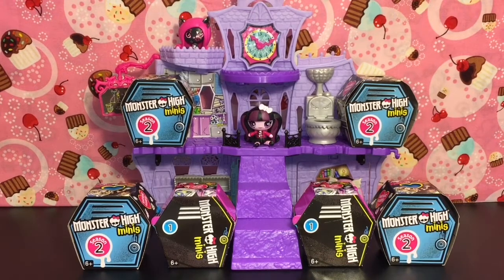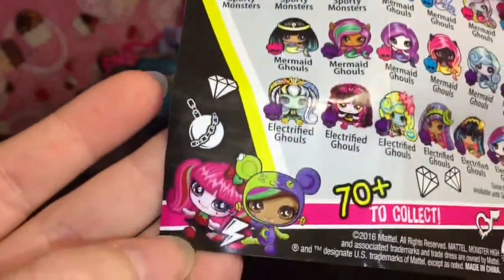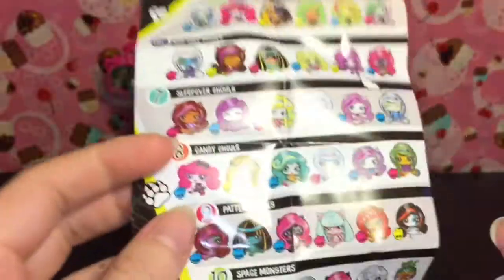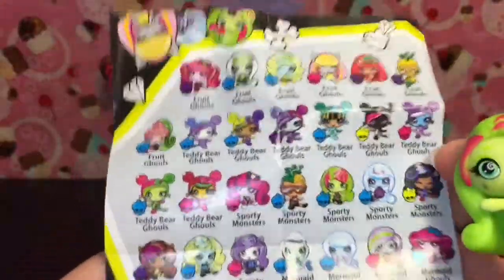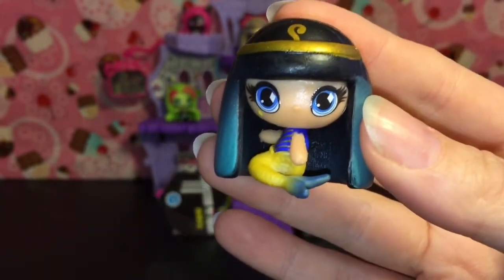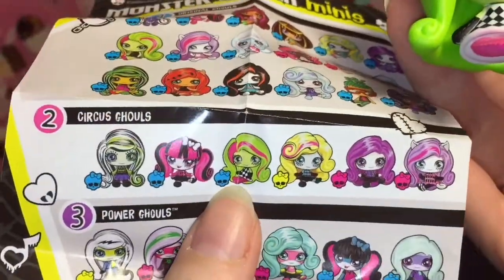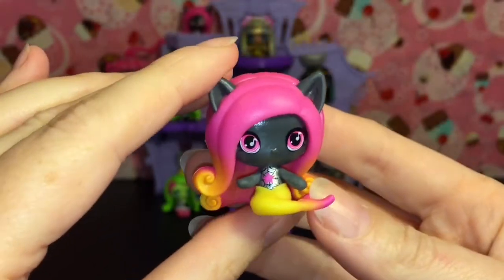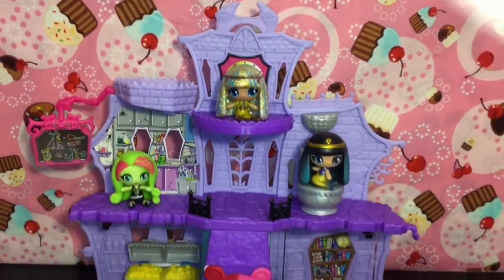Unboxing Monster High Minis Dolls Season 1 & 2 Blind Boxes Mini Doll Review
Today I'm opening a variety of Monster High blind bags and collectibles.